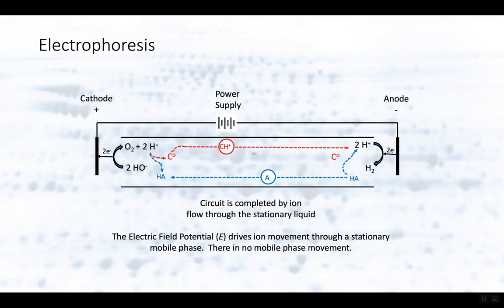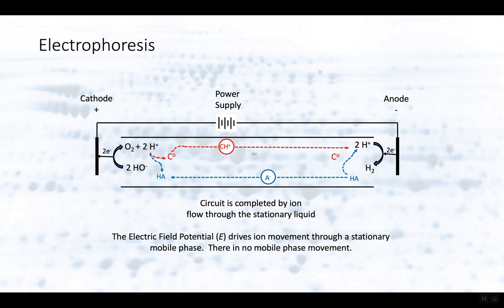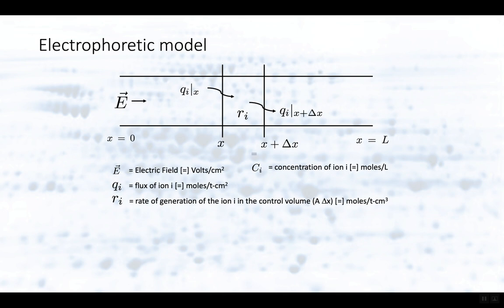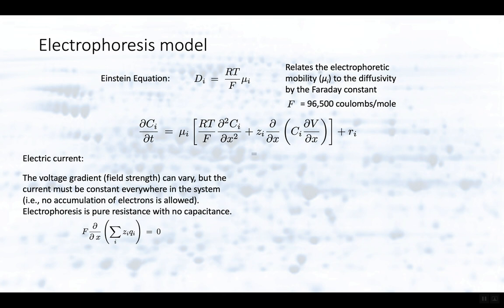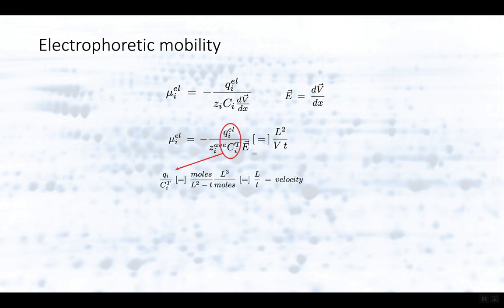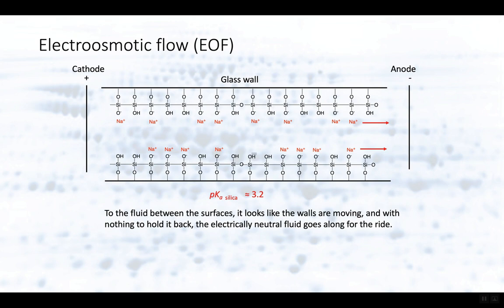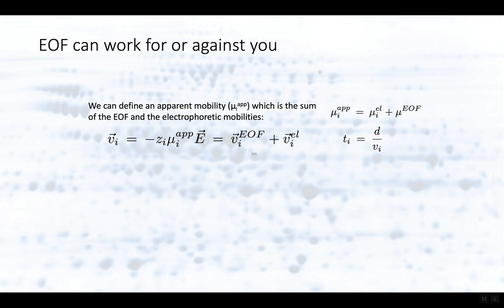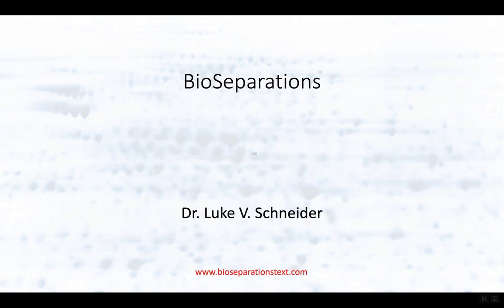BioSeparations 4 Electrophoresis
In this lecture we describe the mathematical models to describe electrophoretic separations.  We present both rigorous and more practical models for the electrophoretic process.  This lecture is a companion to the BioSeparations textbook by Dr. Luke V. Schneider (2023).